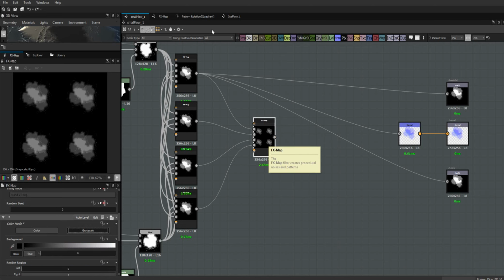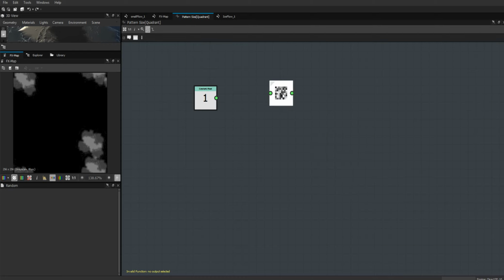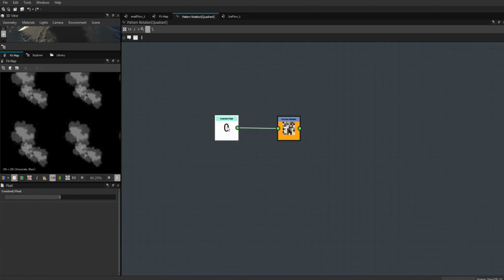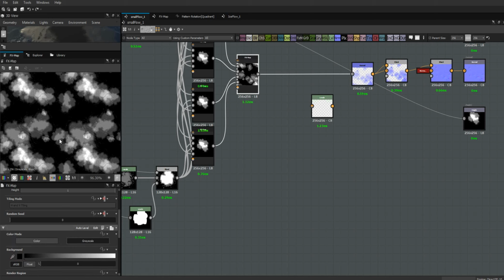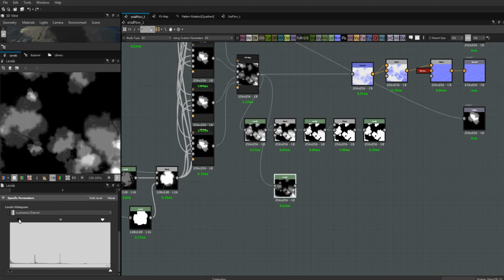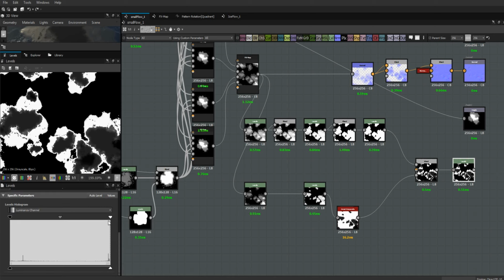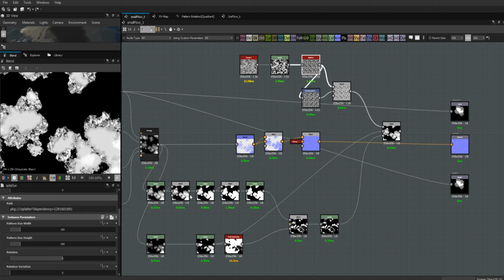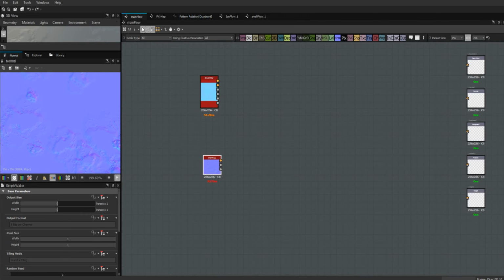Substance Designer - Basic Animated Ice Flow (part 2)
In this set of videos we take a look at building ice flows using a series of FX Maps. Since this is a demo of a material I'm still working on, I'll only be showing you how to make the animation. We won't be making the water or snow materials here...but you can bring your own!
If you've never used FX Maps before, I recommend you take a look at my Intro to FX Maps videos first, where I go over the concepts in more detail.